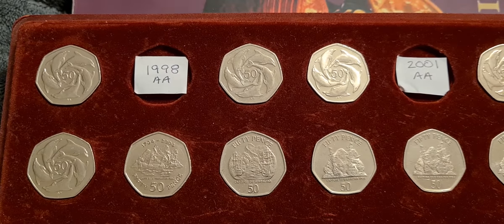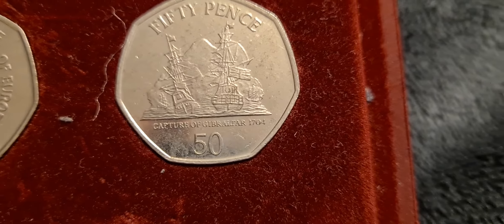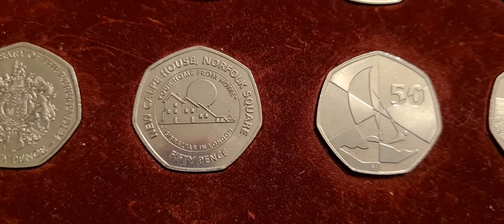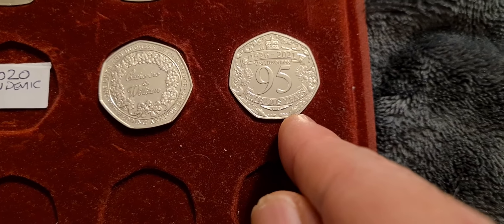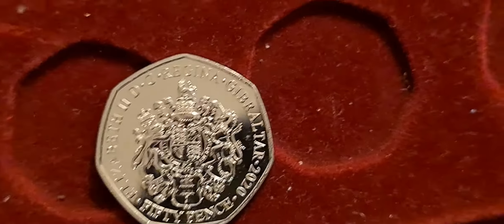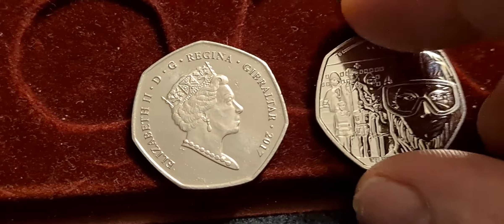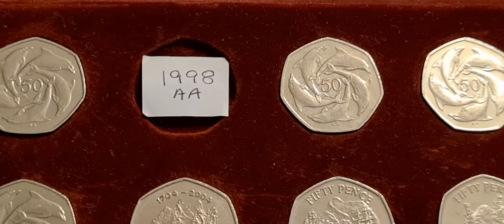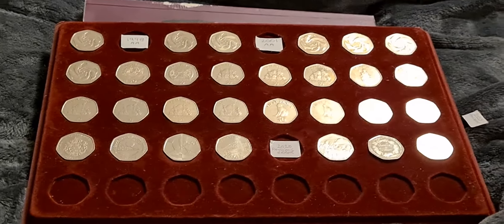2020 Gibraltar Pandemic 😷 50p ! Update on the Gibraltar 50p date run 🏃‍♂️!!